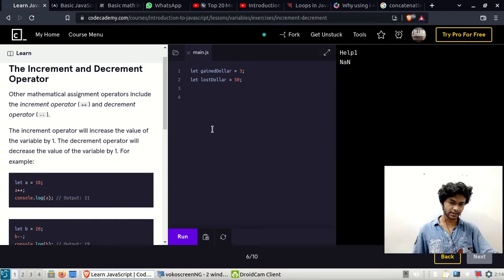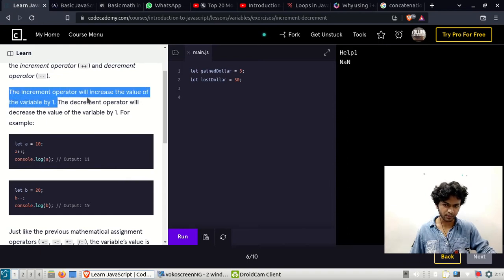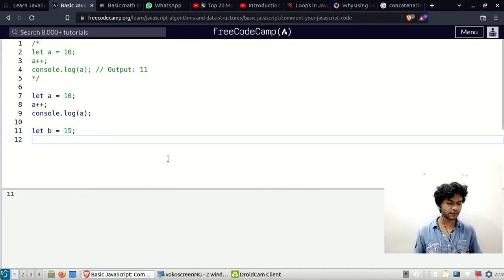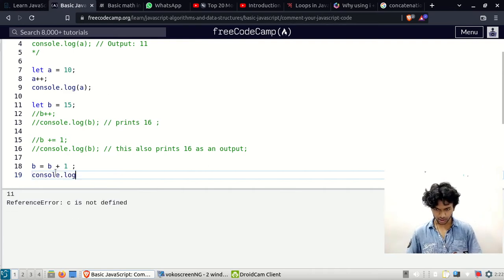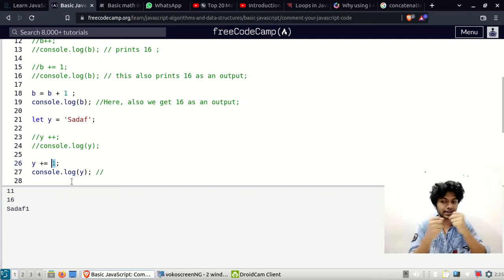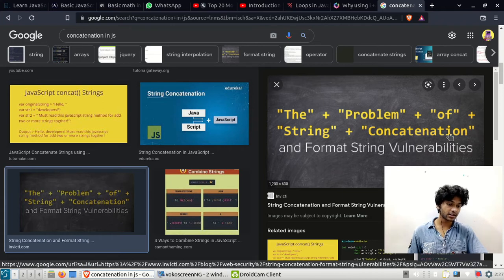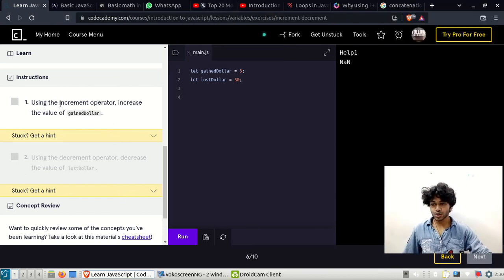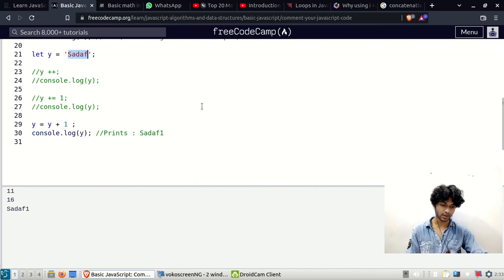The Increment and Decrement Operator VARIABLES JavaScript Basics Part5